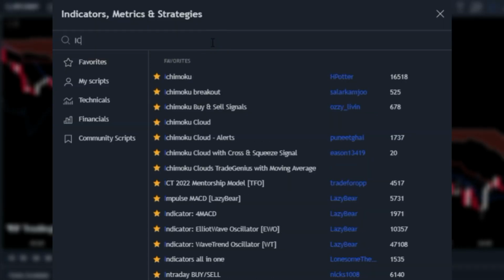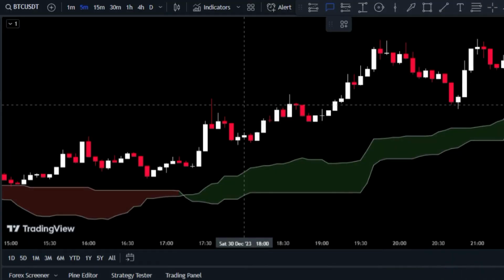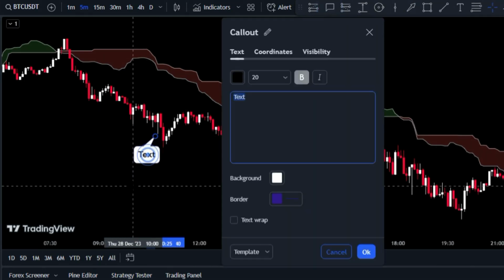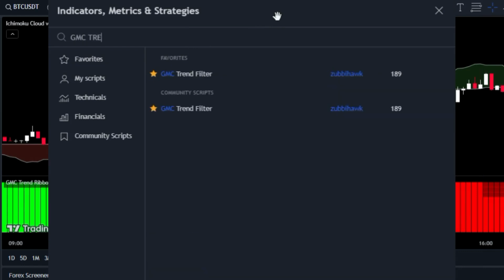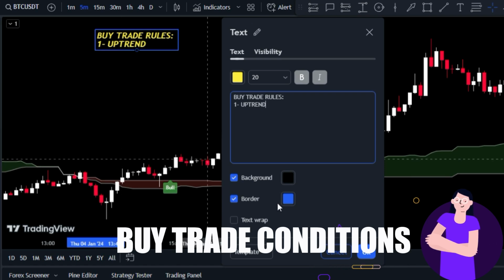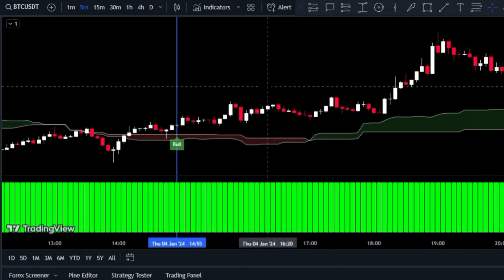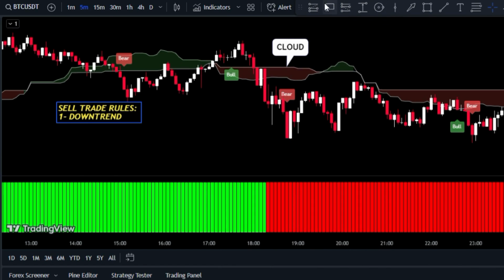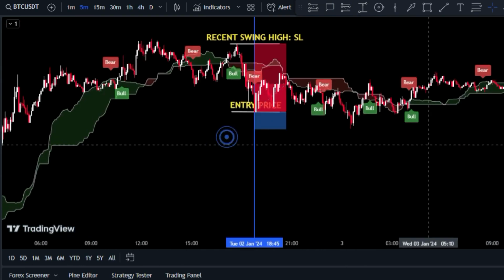The Easiest 5-Minute Scalping Strategy: Scalping Trading Strategy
Warning:
🔥 Welcome to The Easiest 5-Minute Scalping Strategy: Scalping Trading Strategy! 🔥 This video is a must-watch for anyone looking to maximize profits through a proven scalping trading strategy.

In this video, we at TradeGenius will guide you through the ins and outs of the scalping trading strategy, helping you understand how to make the most of every trade. 💰 We’ll delve into the specifics of the buy and sell indicator, a crucial tool for any trader looking to make money trading.

Our goal? To help you make a living from trading, and to do it efficiently and effectively. 🚀 Whether you’re a seasoned trader or just starting out, this video is packed with insights that can help you make money online through smart, strategic trades.

So, what can you expect from The Easiest 5-Minute Scalping Strategy: Scalping Trading Strategy?

A deep dive into the scalping trading strategy, with step-by-step instructions and real-world examples.
An in-depth look at the buy and sell indicator, including how to use it to maximize profits.
Tips and tricks from the experts at TradeGenius, designed to help you make a living from trading.
But that’s not all! We’ll also be sharing some of our top investment strategies, designed to help you make money online and secure your financial future.

So why wait? Dive into The Easiest 5-Minute Scalping Strategy: Scalping Trading Strategy now and start your journey towards becoming a trading genius! 🌟

Remember, at TradeGenius, we’re all about helping you make money trading. Happy trading! 💹